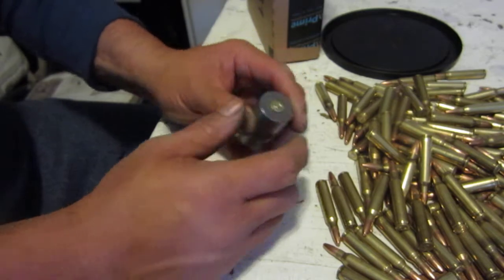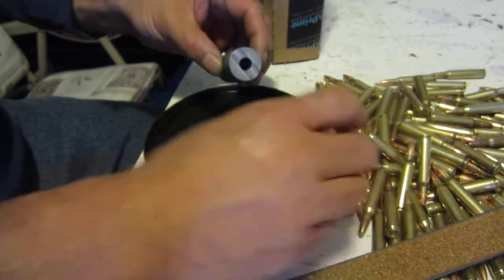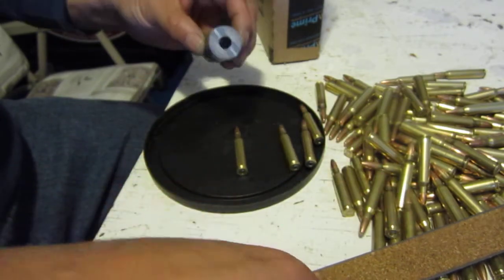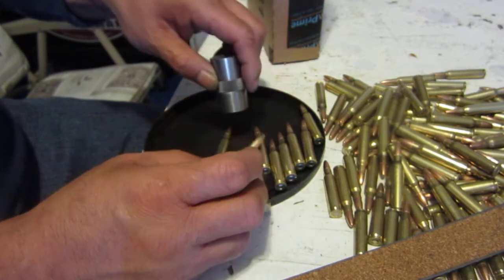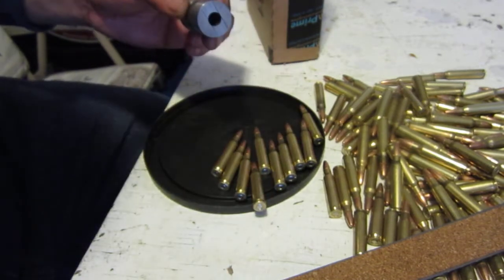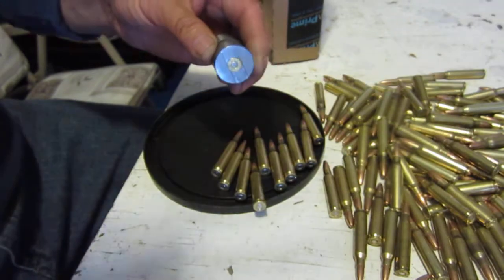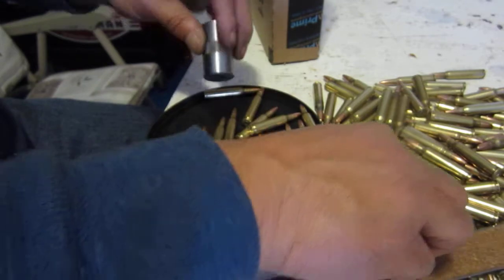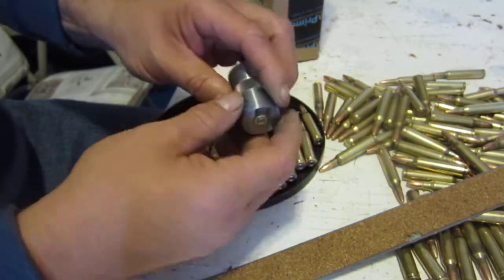223 case lenght check for semi autos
From the GUNGEON  on reloading we bring you food for thought. After reloading some ammo will go for semi autos/AR15. Ones that do not make the Case Length Gauge will be rifle ammo/bolt action ammo.